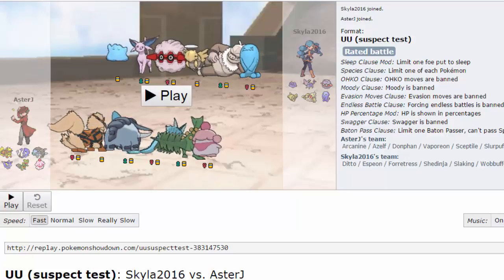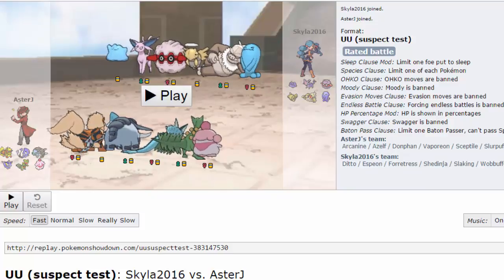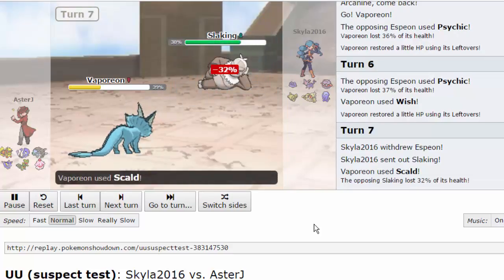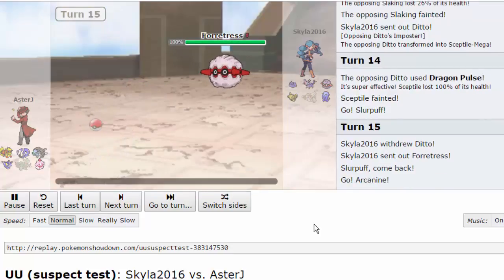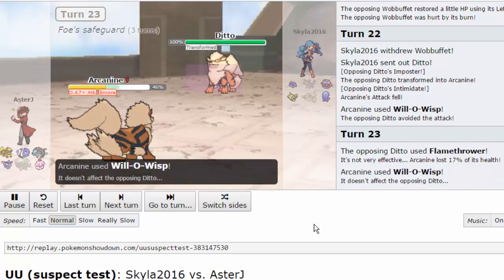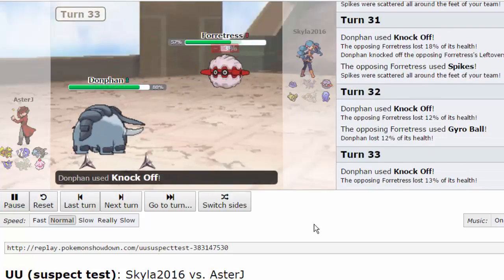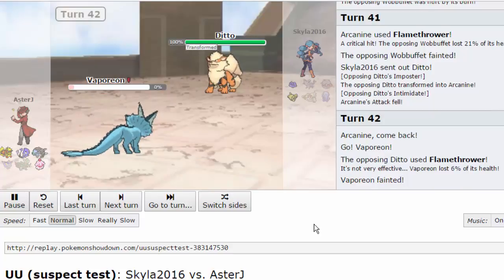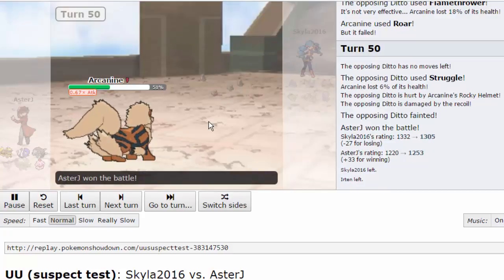Pokemon [ORAS] Showdown Replay #1 w/ AsterJ - Recognizing a Win Condition